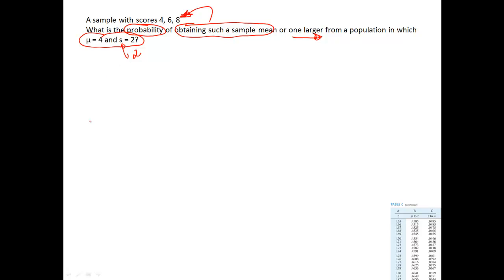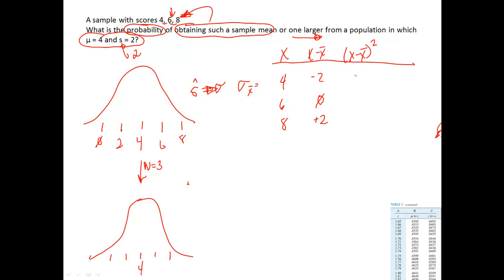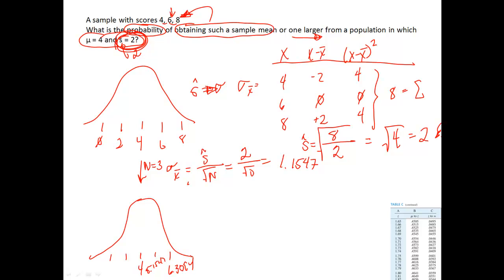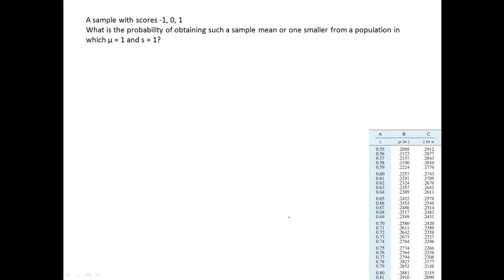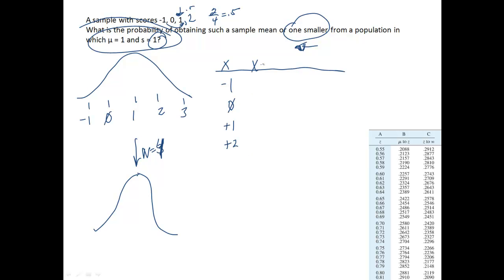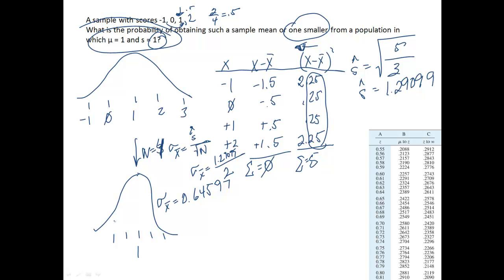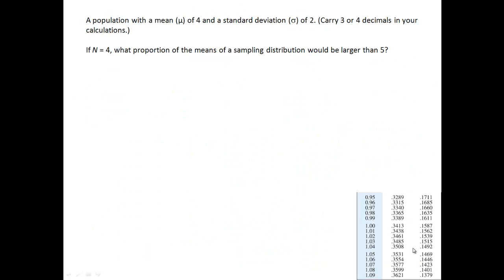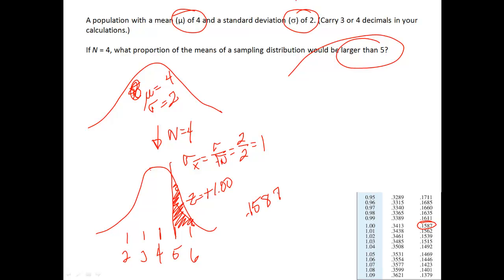Lecture 8c supplemental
Additional support for concept check 8c.